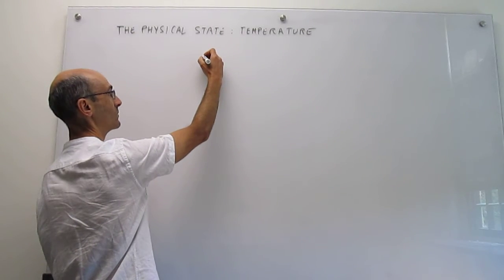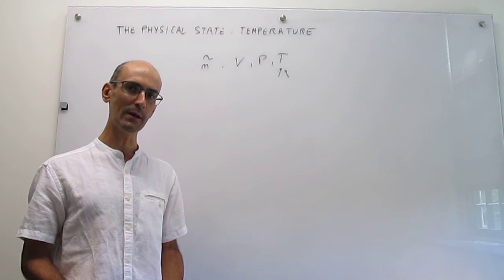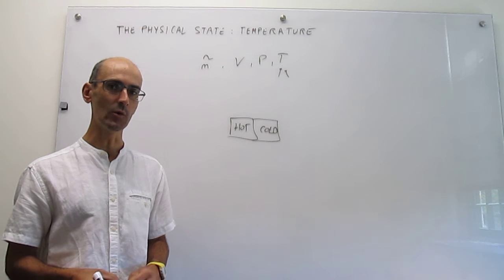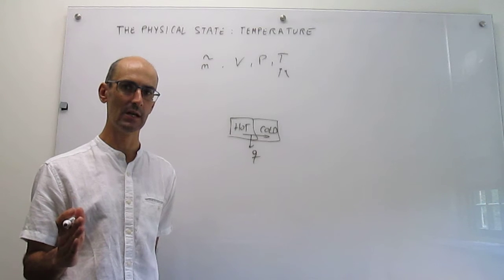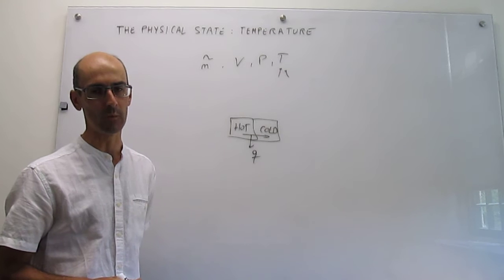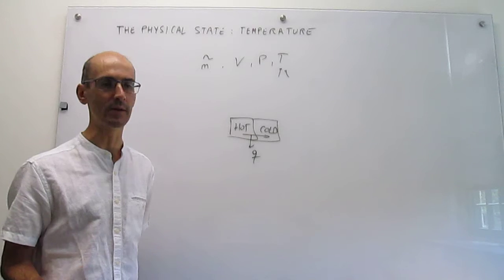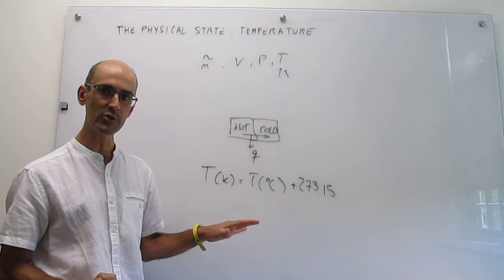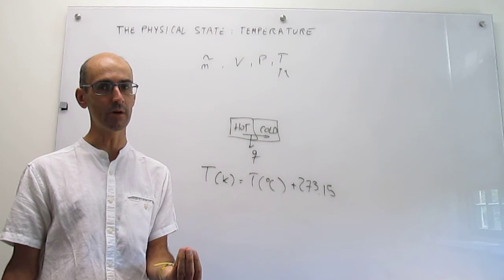The physical state: temperature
This video defines temperature from a thermodyamic perspective, and provides a glimpse of the concept of an equation of state